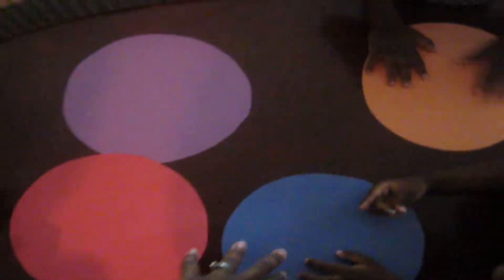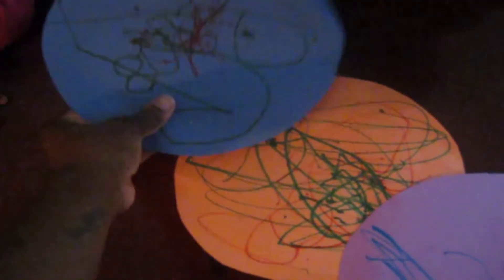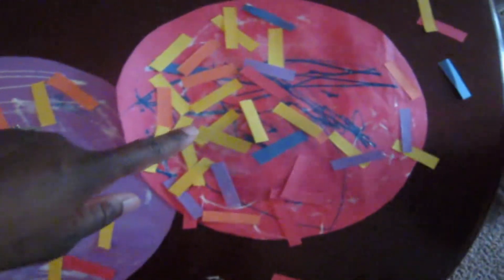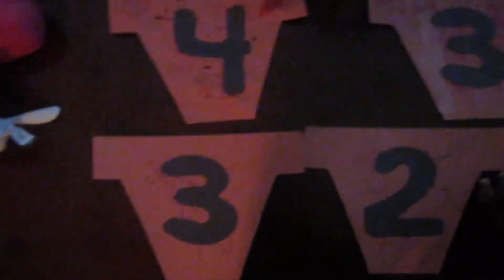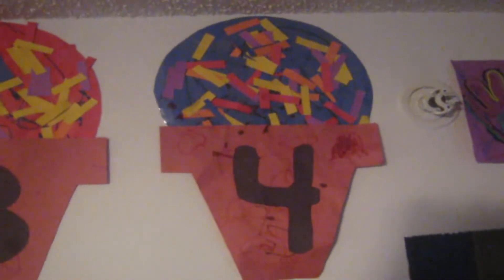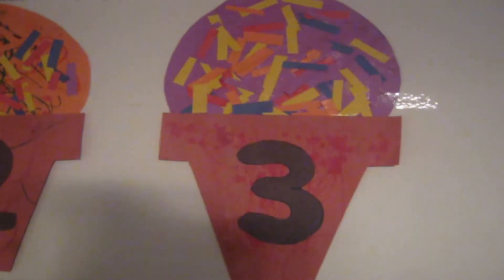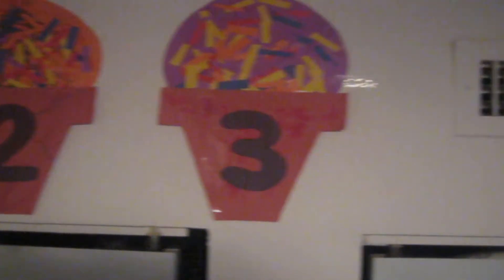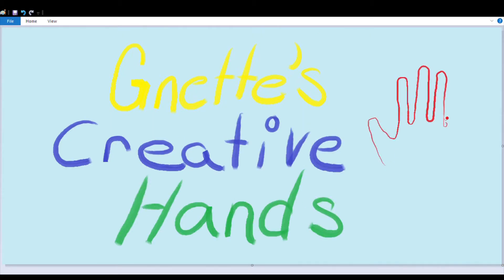Ice Cream Birthday Art and Craft Activity For Kids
Here is a fun art and craft activity that kids can do to celebrate their birthday and to remind them of their age. This is  a wonderful art activity for toddlers. If they like eating ice cream, then they will defiantly enjoy this ice cream birthday art and craft activity. I wish everyone a happy birthday throughout this year. I hope you enjoy this video.